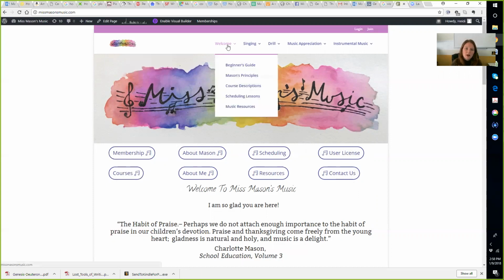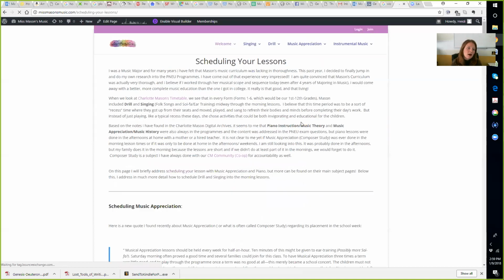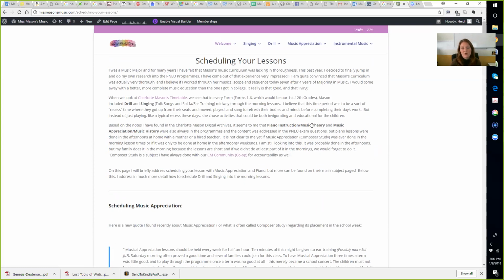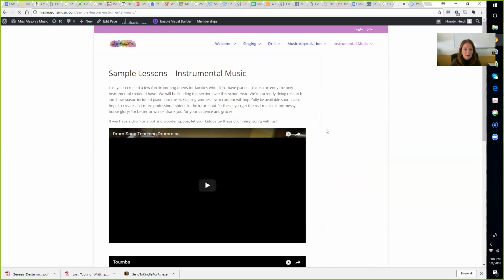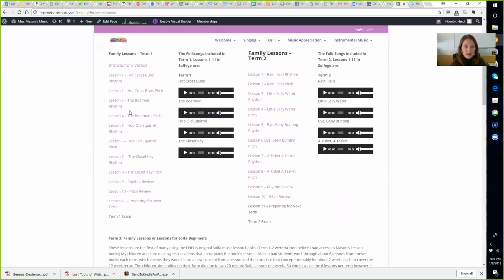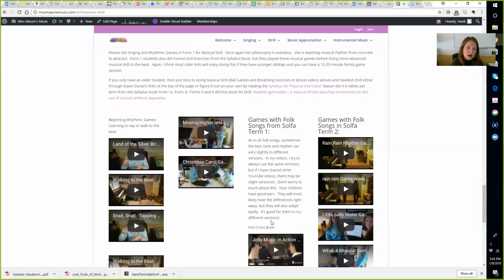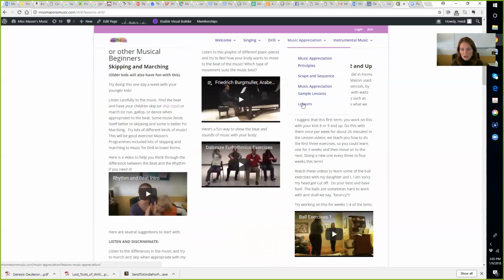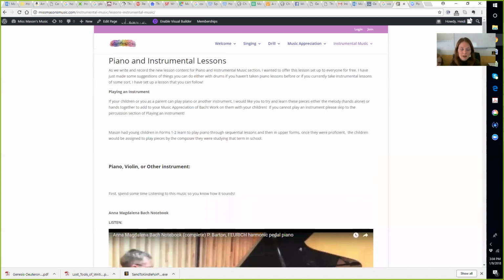Miss Mason's Music Website Tour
Join us at Miss Mason's Music to Learn more about how Charlotte Mason implemented Music education in the PNEU!